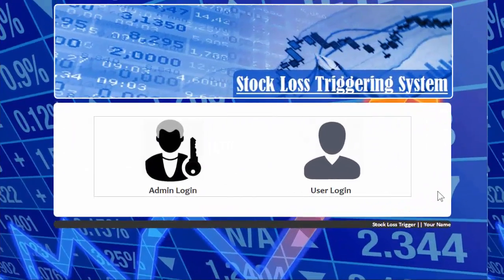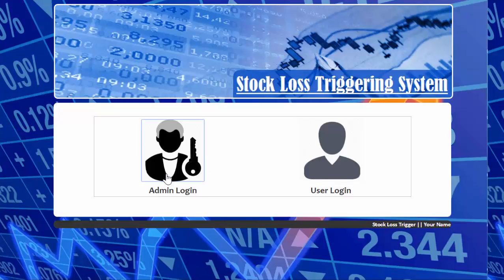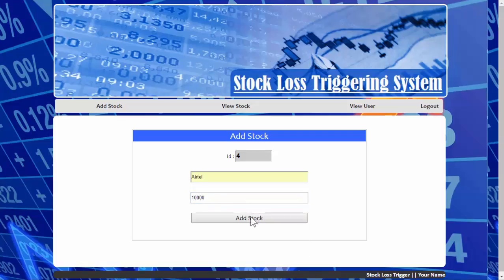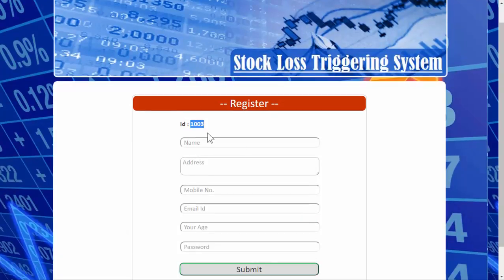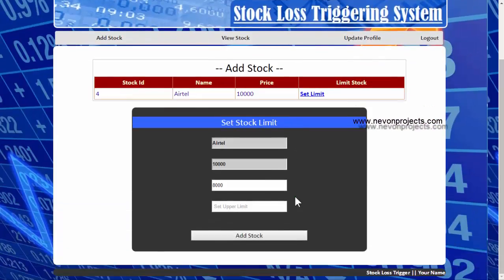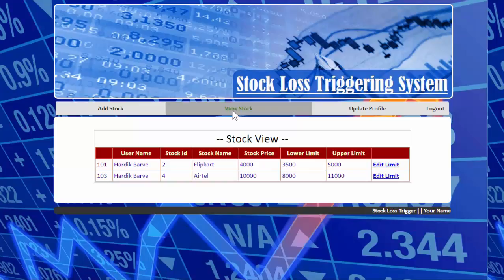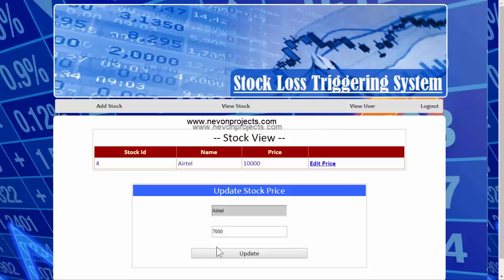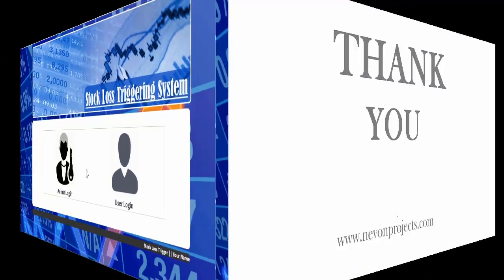Stock loss Trigger Project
System allows to enter and vary company prizes and sends instant alerts on detecting triggering prizes for a share